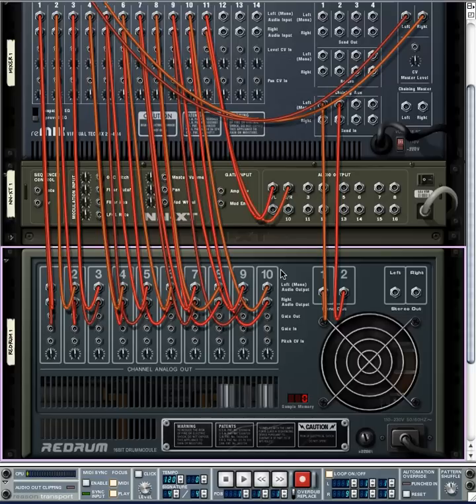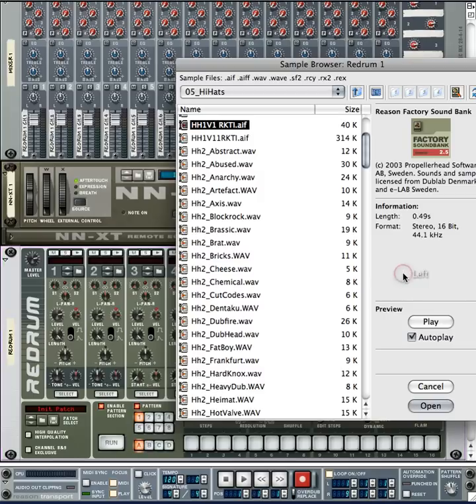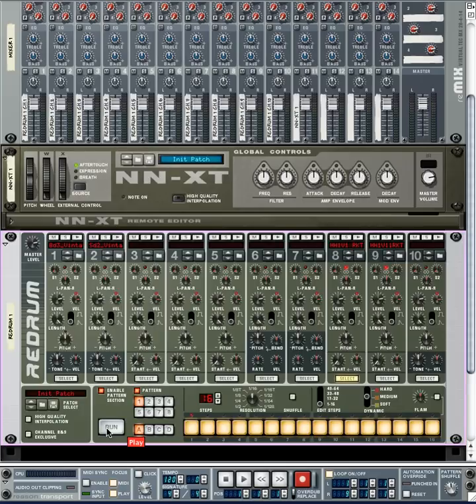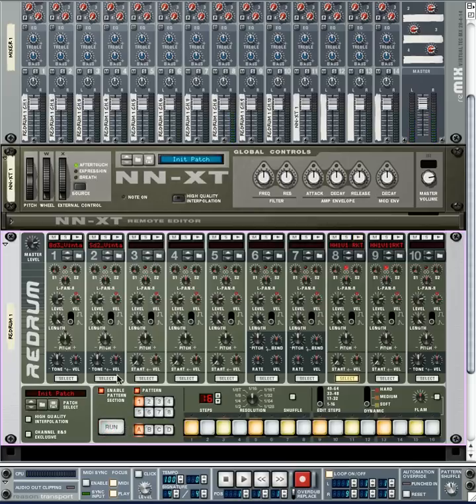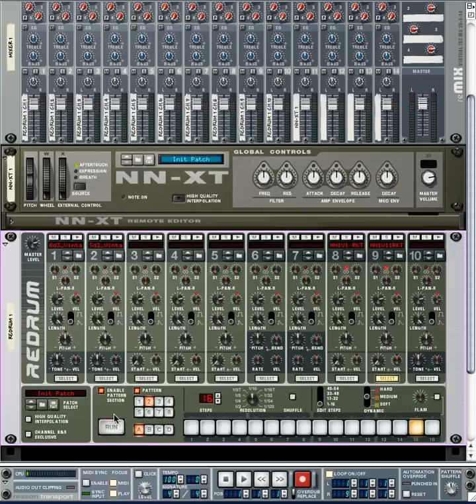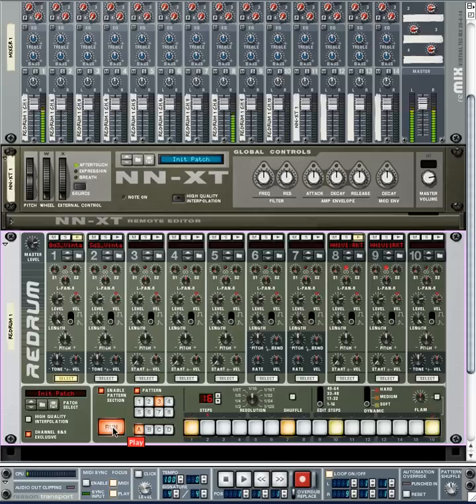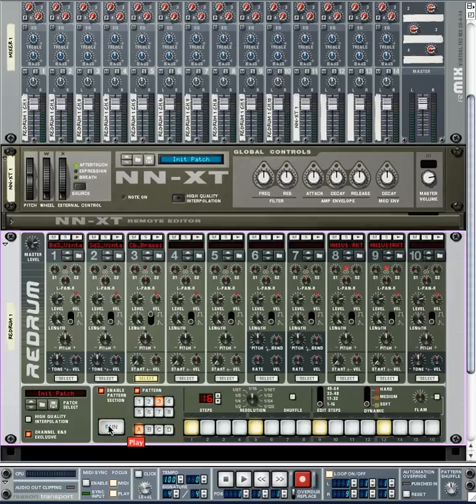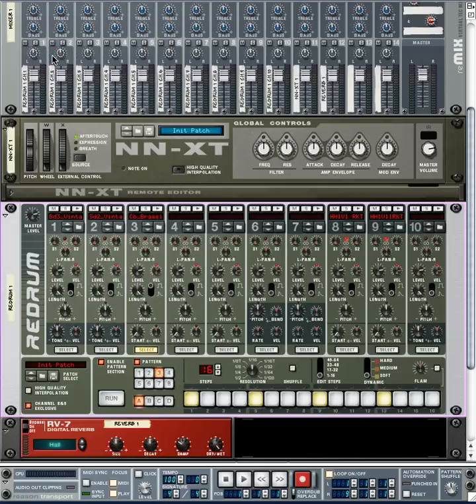Reason Beginner Lesson 2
Lesson covers programming samples from the Reason Factory Soundbank V. 3.0